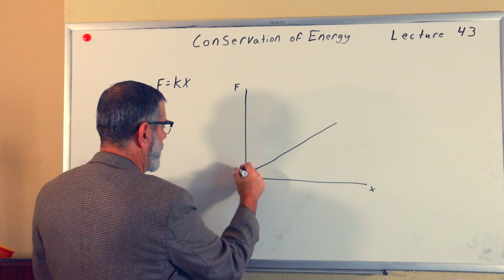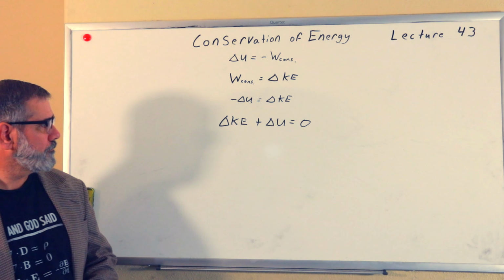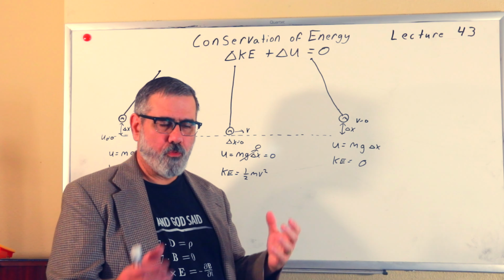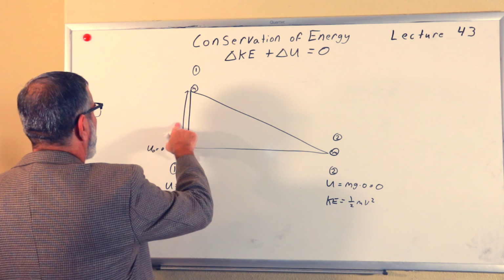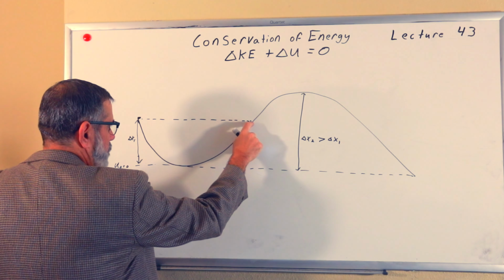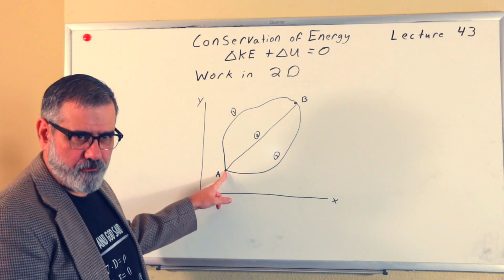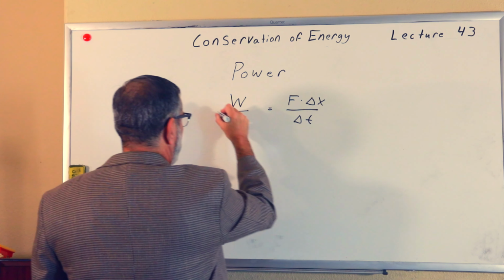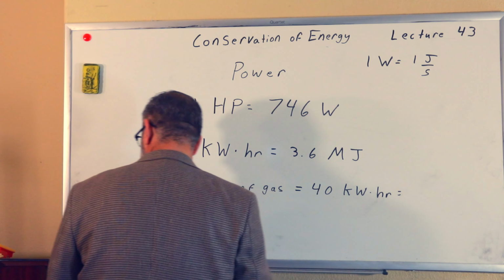Lecture 43: Conservation of Mechanical Energy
In this comprehensive lesson, I consolidate concepts from recent lectures on kinetic and potential energy, employing the work-energy theorem to establish the principle of conservation of mechanical energy. Through various system analyses, I illustrate the interchange between potential and kinetic energy. Additionally, I explore the concept of work in multiple dimensions and address the theoretical notion of perpetual motion machines, emphasizing their contradiction to the conservation of energy. Concluding with a discussion on power, I touch upon derived energy units such as the kilowatt hour, offering viewers a holistic understanding of energy dynamics.